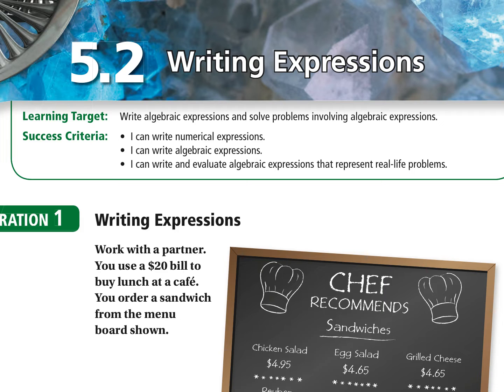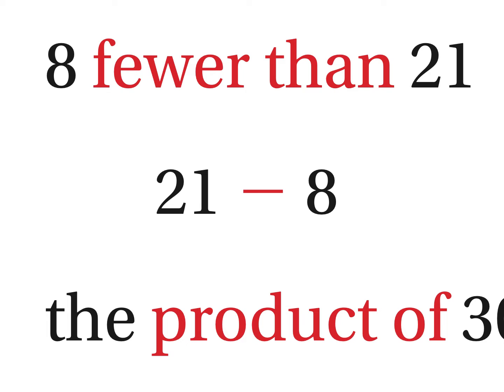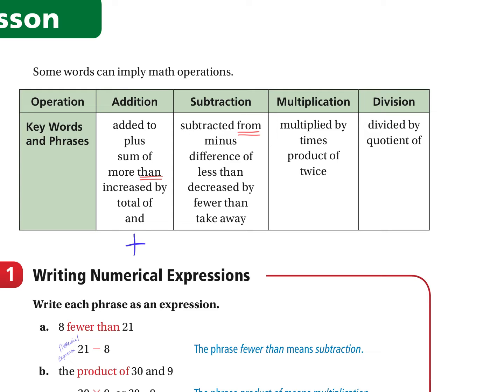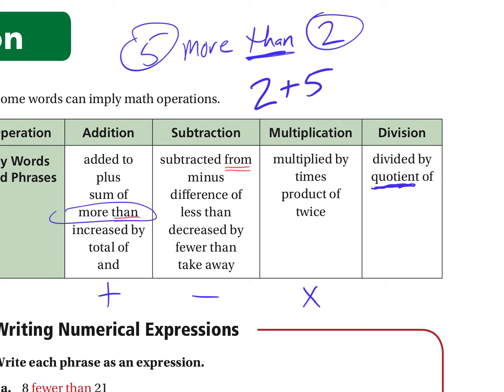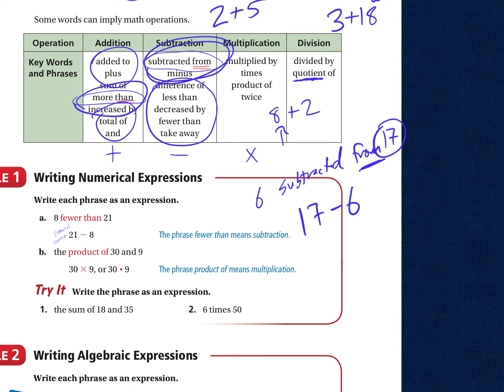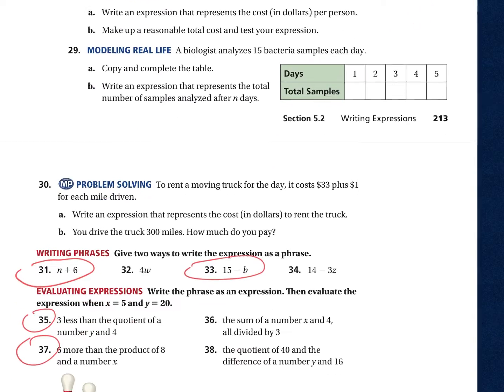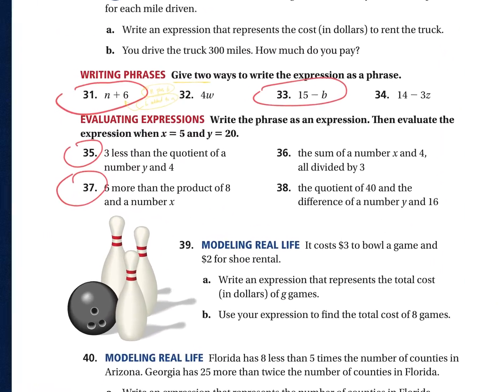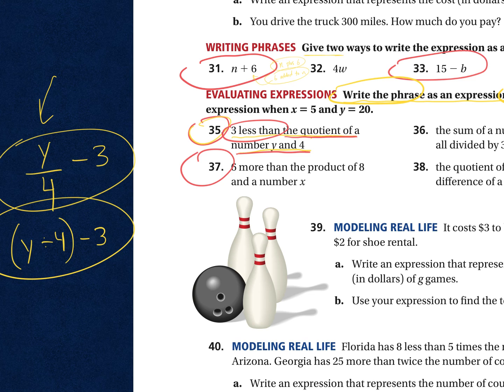5.2 - Writing Expressions